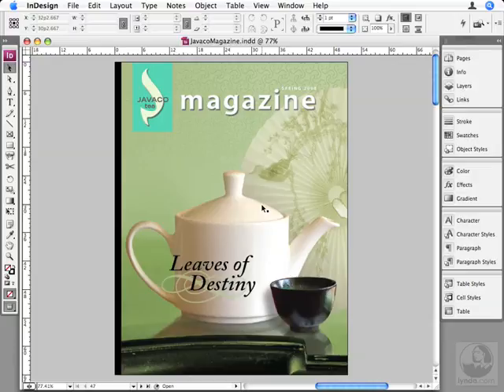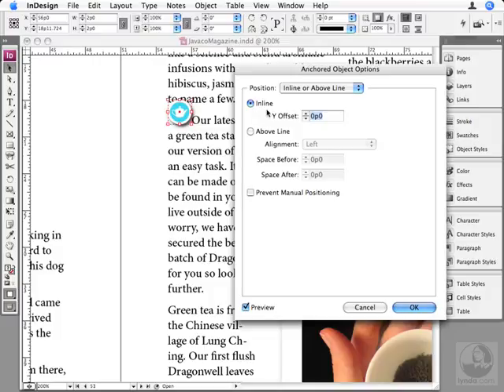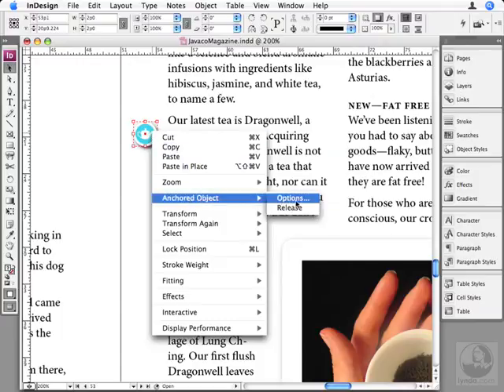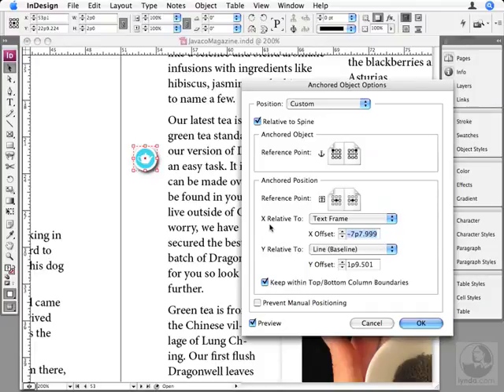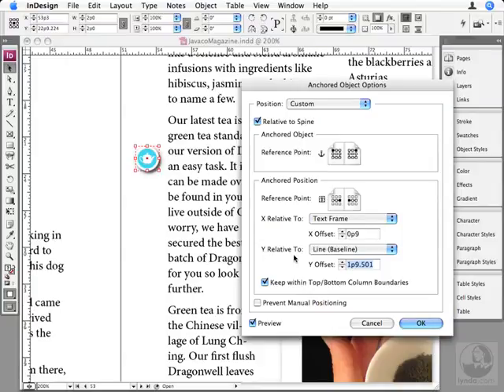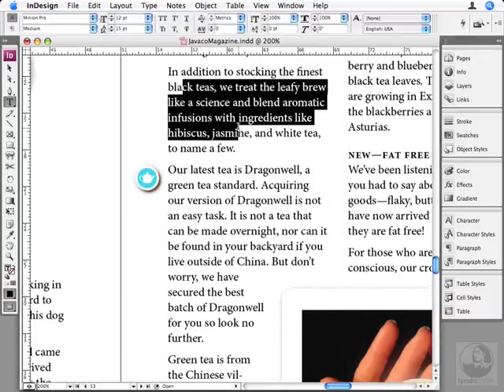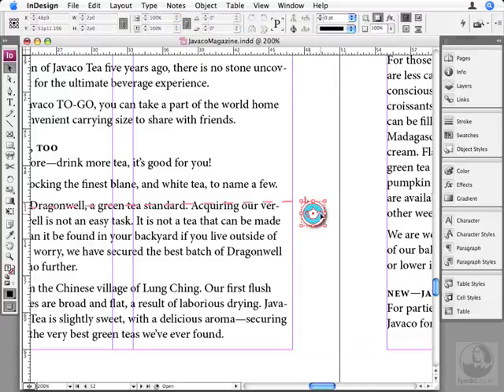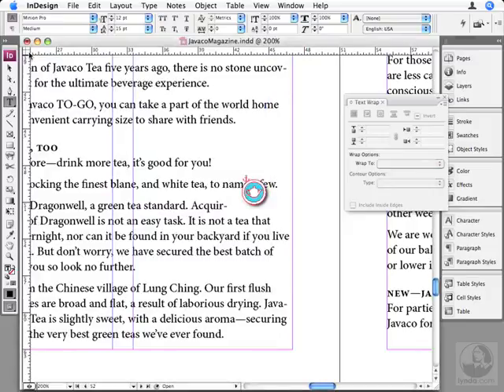04 05 advanchorobjects